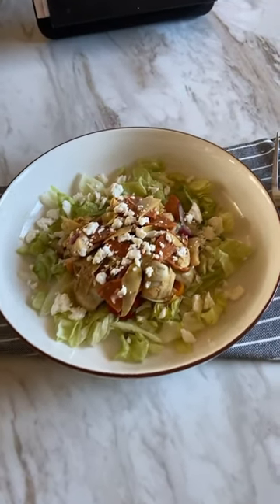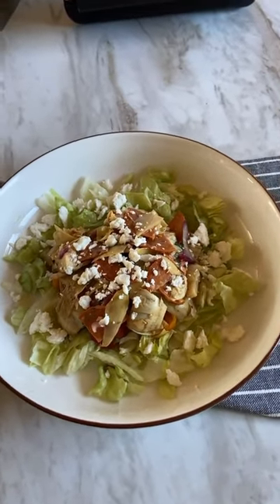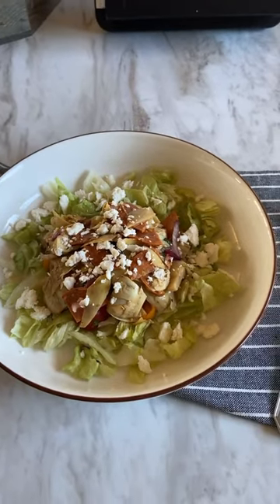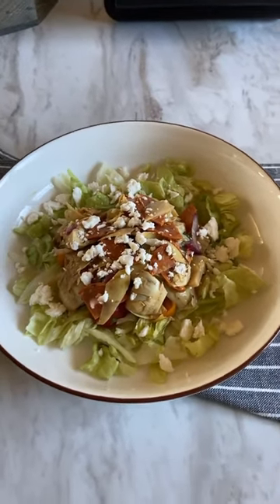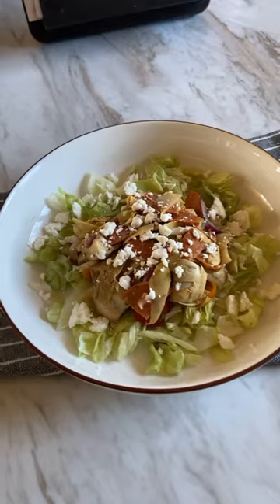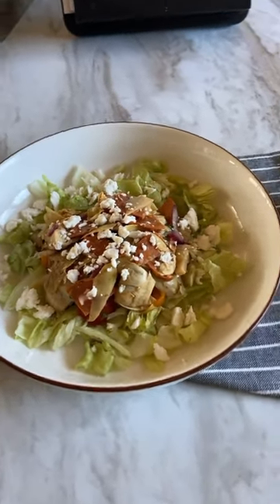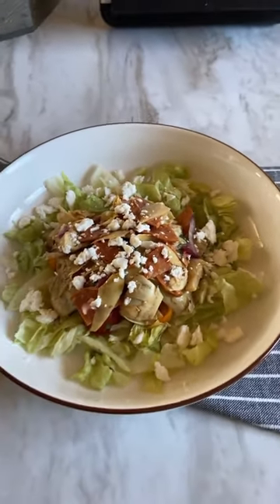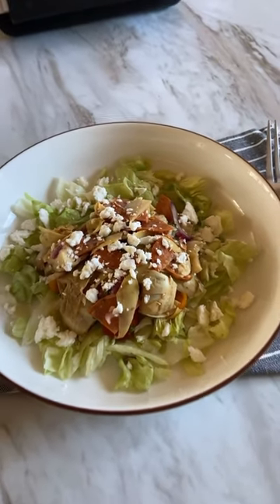Easy Artichoke-Pepperoni Salad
The full recipe video on how to make this simple, flavorful Artichoke-Pepperoni Salad is right here: